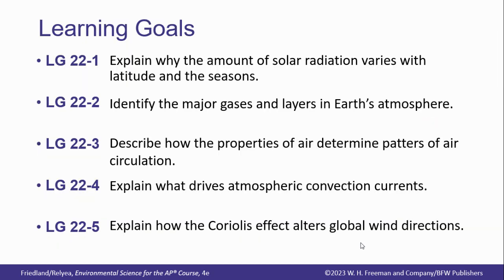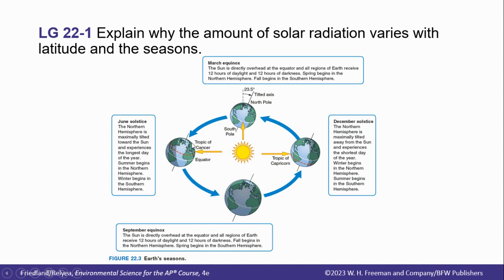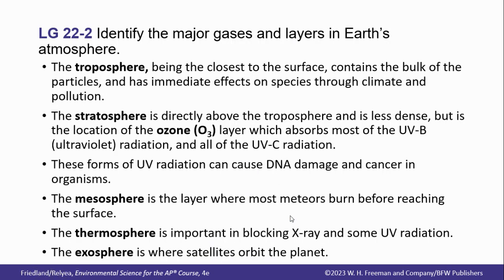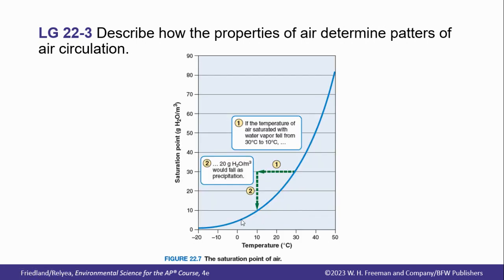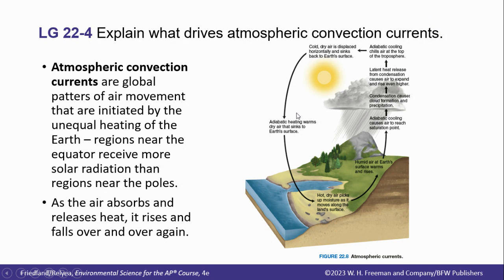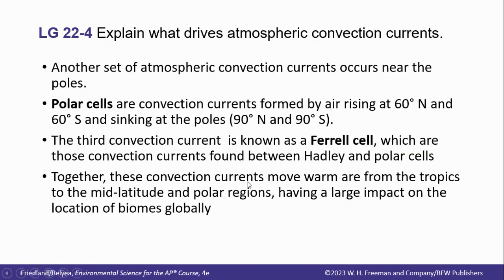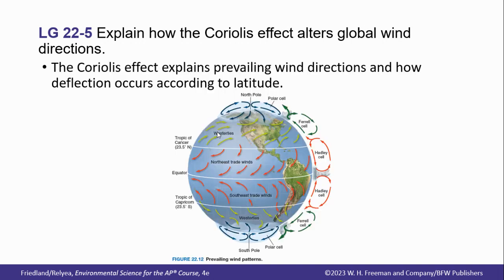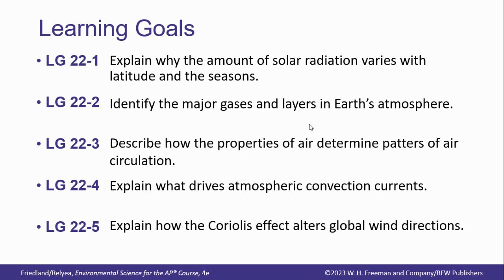APES Module 22 its a big one!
The video making program wants hours of time to edit and render, so sorry you just get the unedited version!
This is a big module, lots about wind and atmosphere
it is crazy!